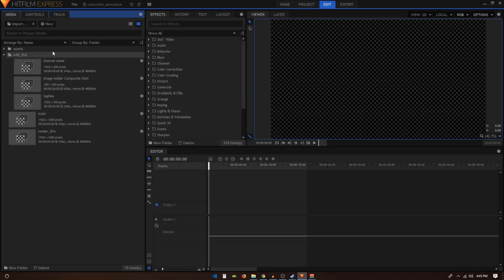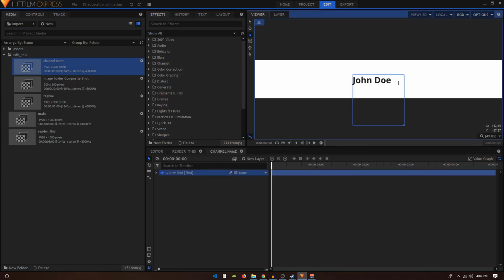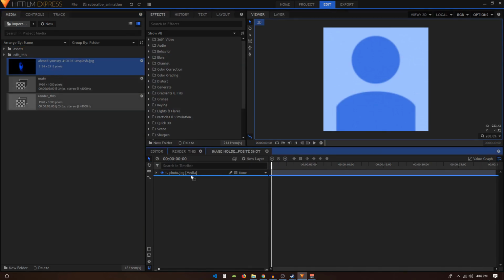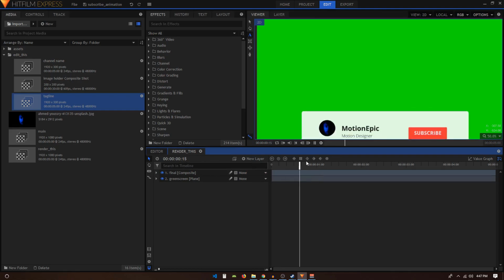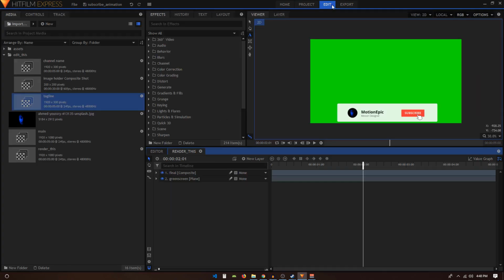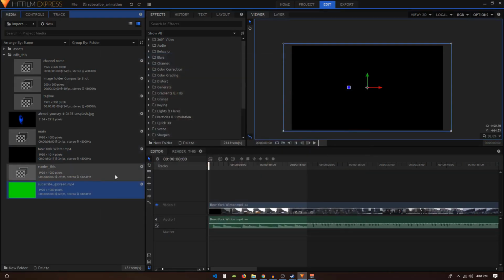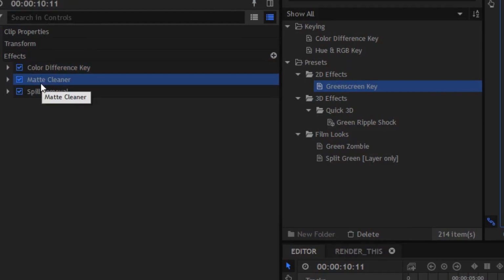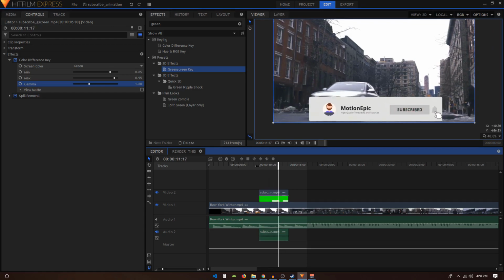Free Subscribe Animation Template for Hitfilm Express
Hey, whats up creative people. A lot of you requested for it so what are you waiting for? Just download it from the following link.

Help me continue creating free content.